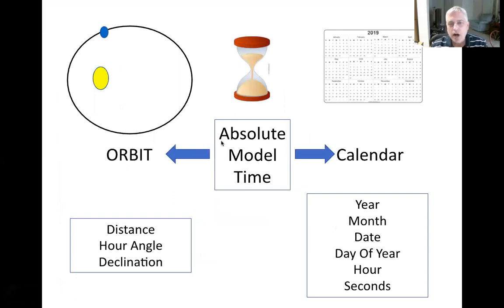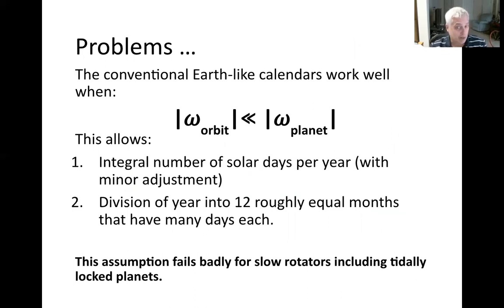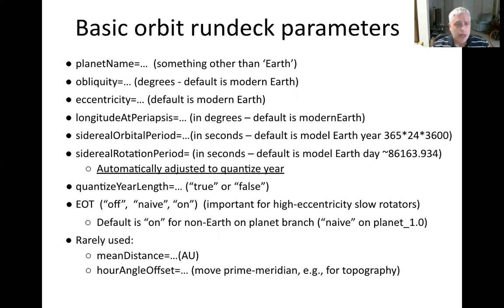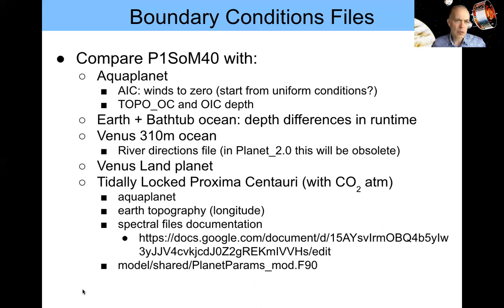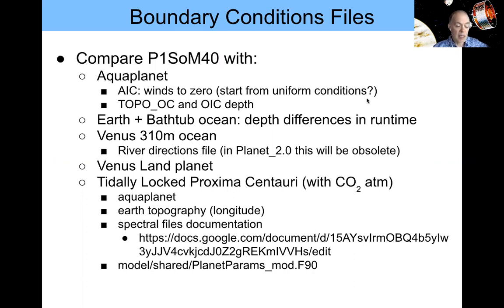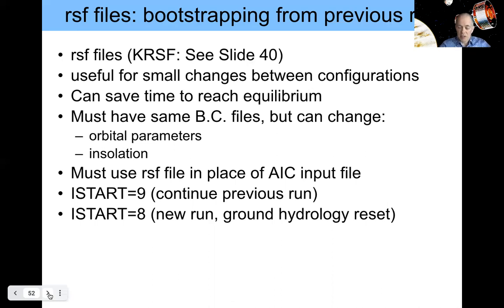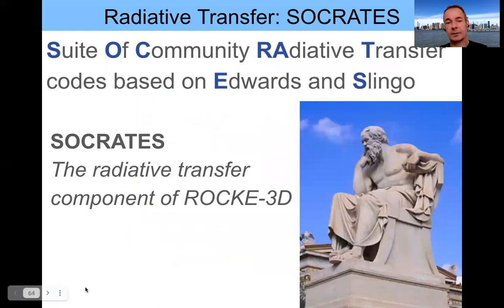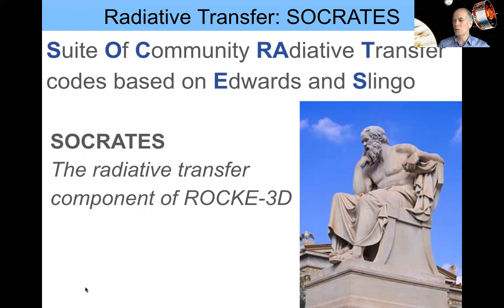2021 ROCKE-3D Tutorial: 20210518-0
One of a series of videos taken of the ROCKE-3D exoplanet modeling tutorial sessions, May 17-18, 2021.